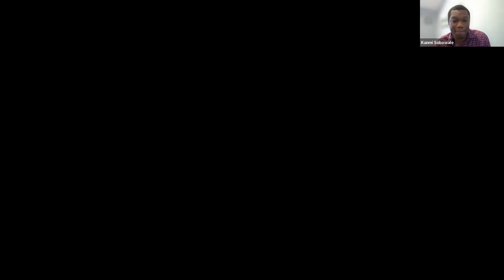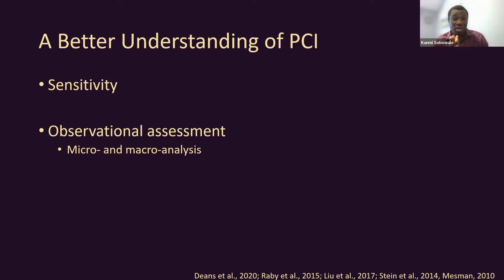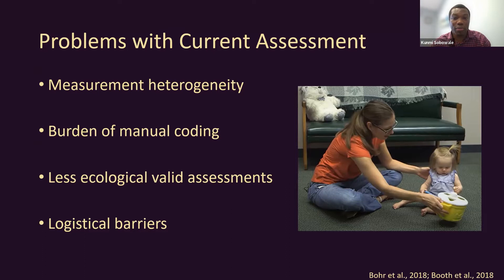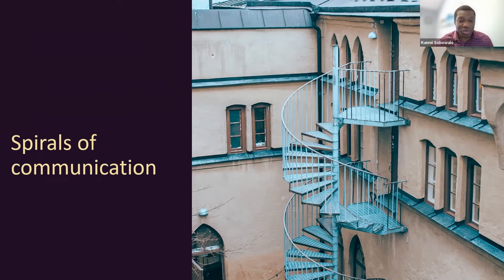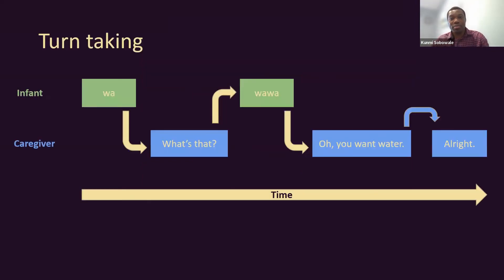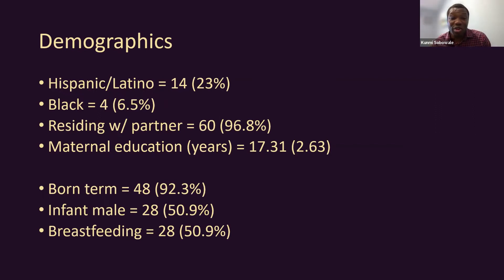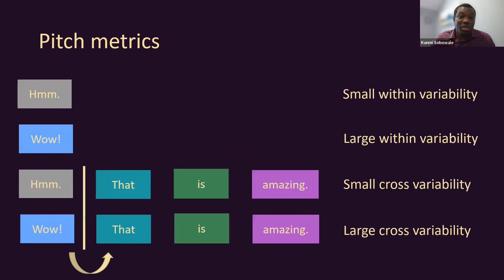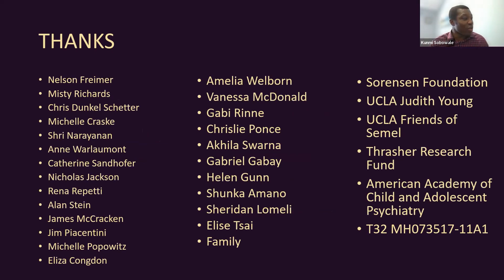Child Grand Rounds, 2022-01-26, Dr. Kunmi Sobowale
Child Grand Rounds

Kunmi Sobowale, MD
"Examining Effects of Postpartum Depressive Symptoms on Parent-child Interaction and Development Using Sound"